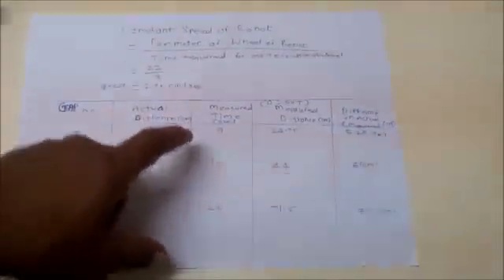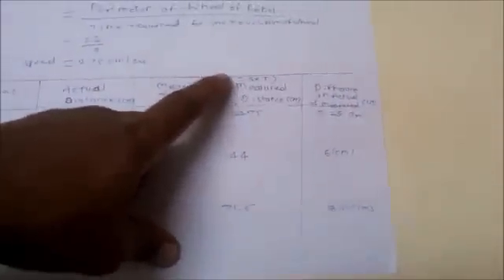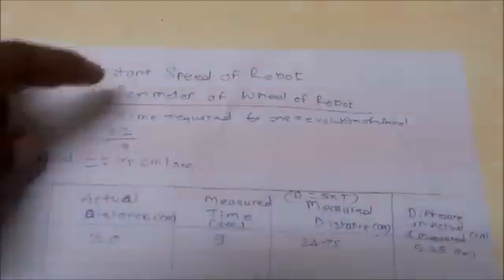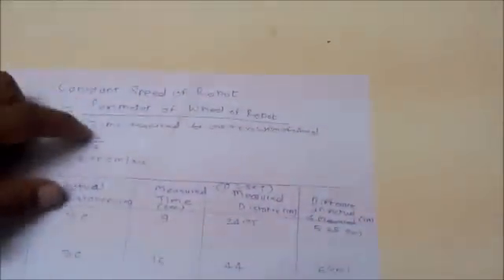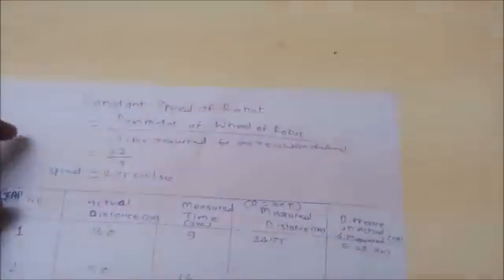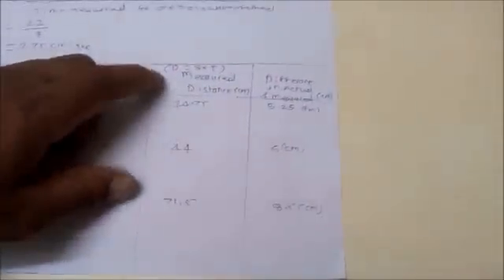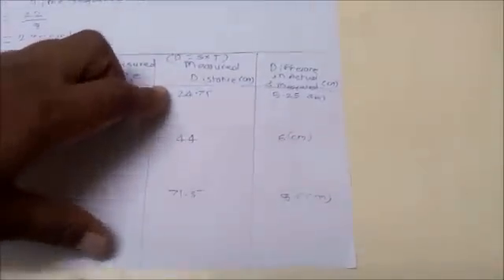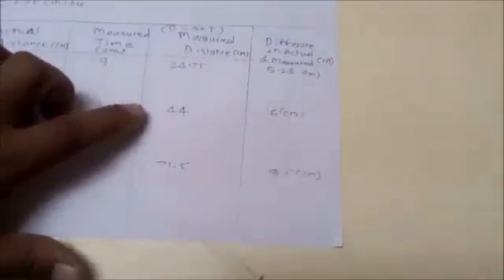PROJECT ID 1814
TIIC 2015